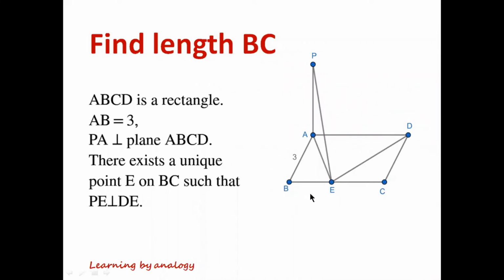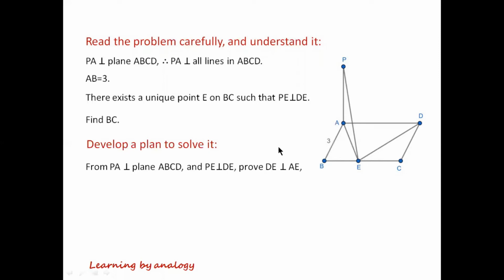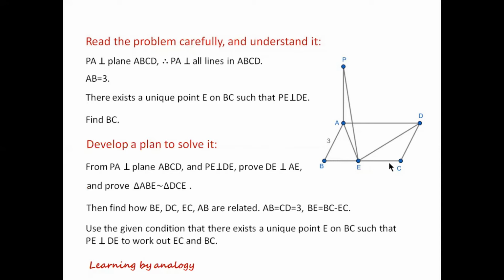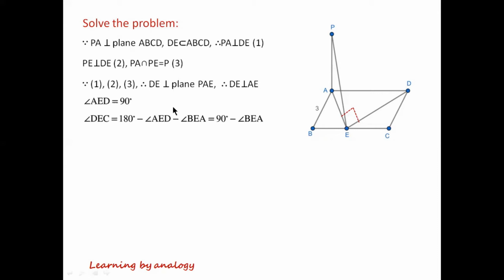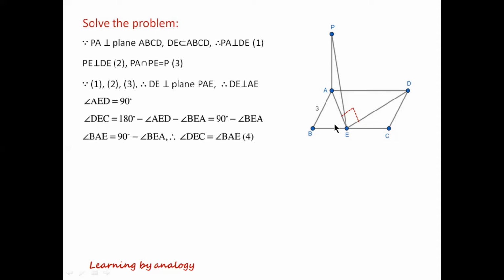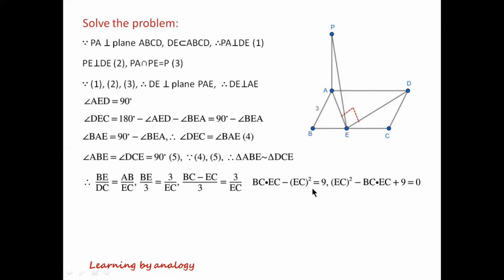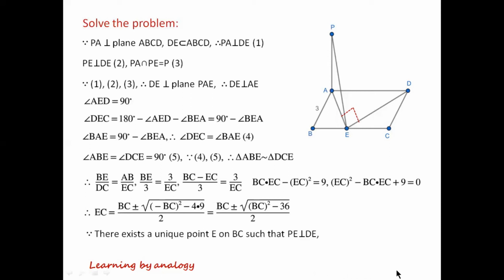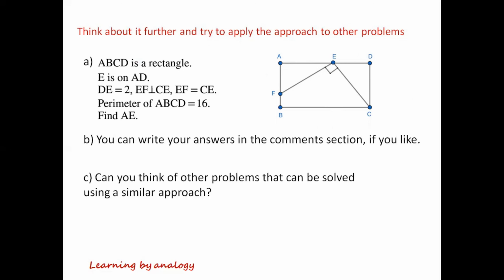Find the length using properties of similar triangles and the quadratic formula.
The video illustrates step-by-step how to find the length using properties of similar triangles and the quadratic formula. If two triangles are similar, then their corresponding sides are within the same ratio (or proportion), from which a quadratic equation in EC can be derived. Note that there exists a unique point E on BC such that PE is perpendicular to DE is an important condition. It can't be ignored. It means that the quadratic equation in EC has a unique solution.

Solve quadratic equations
Solve a quadratic equation
The properties of similar triangles
The corresponding sides are proportional
Olympics math
Olympics maths
Olympics mathematics
Olympiad exam
Math Olympiad